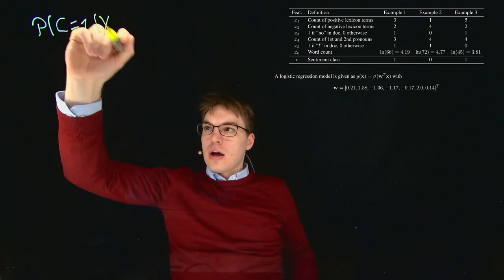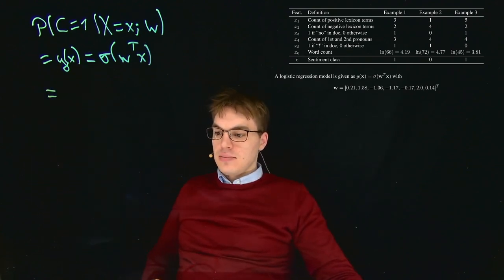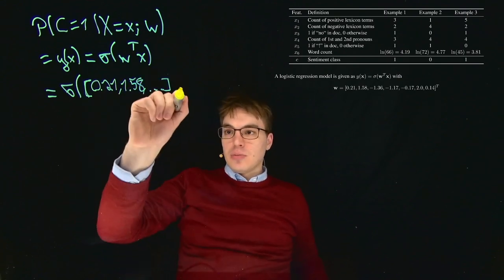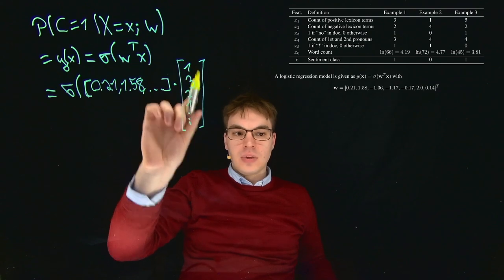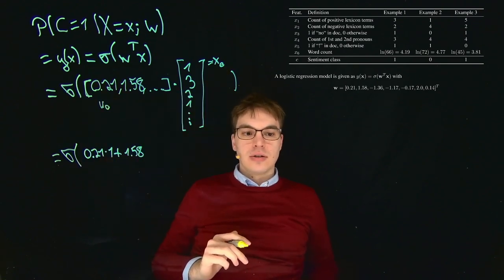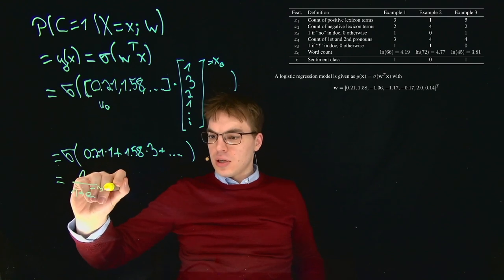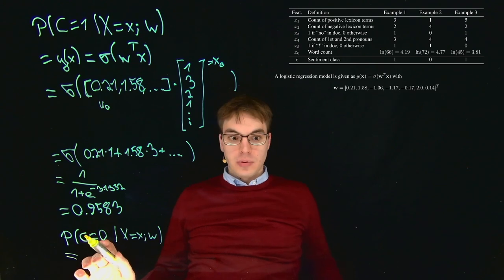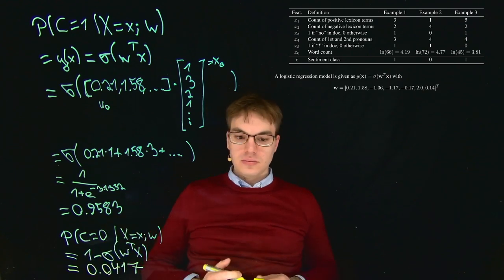Foundations of Machine Learning Lab » Linear Models » Math Exercise 2a